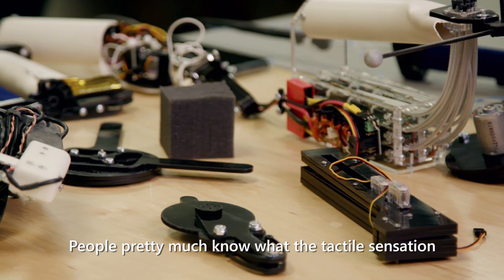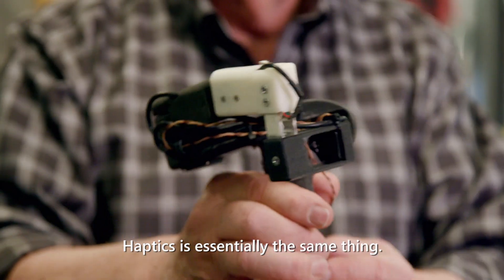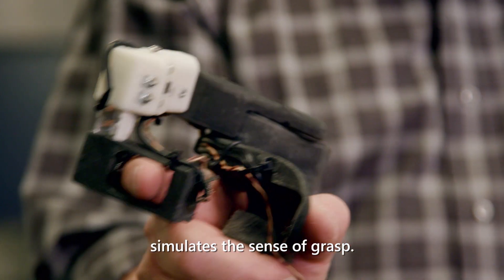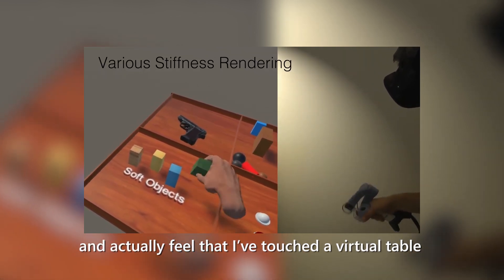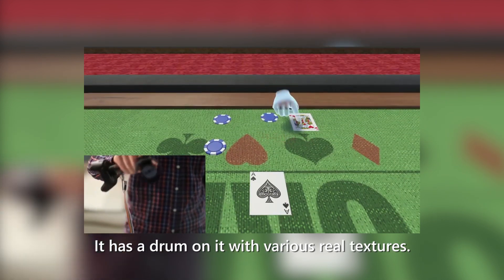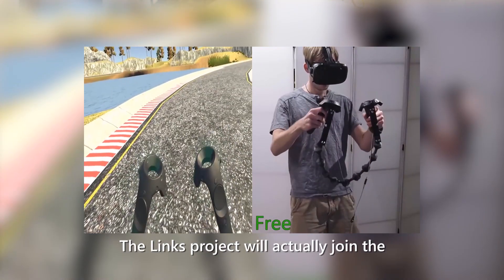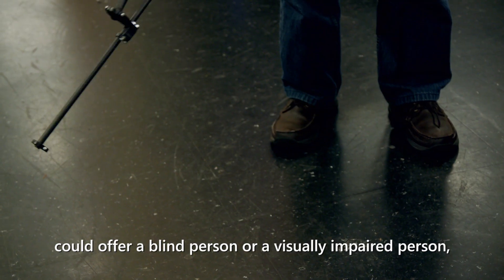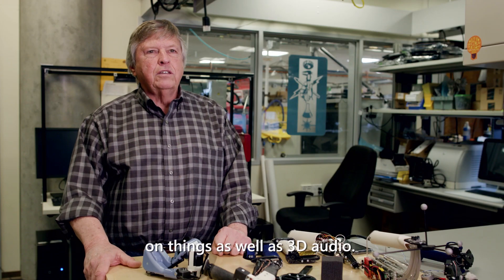Haptic Controllers: How Microsoft is making virtual reality tangible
Researchers at Microsoft strive to advance perhaps one of the most challenging areas of research and development in virtual reality. Mike Sinclair showcases four haptic controllers and discusses their goal to realize and deliver truly immersive and convincing tactile experiences to users in VR.